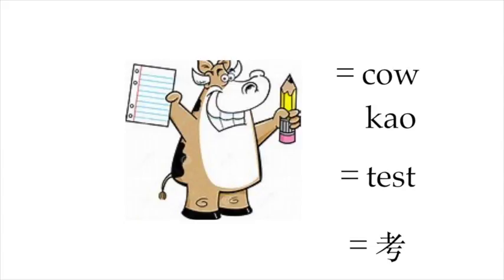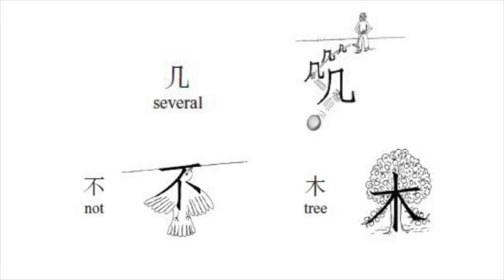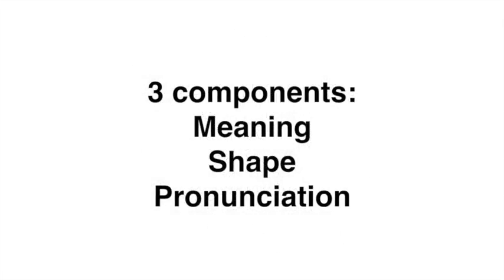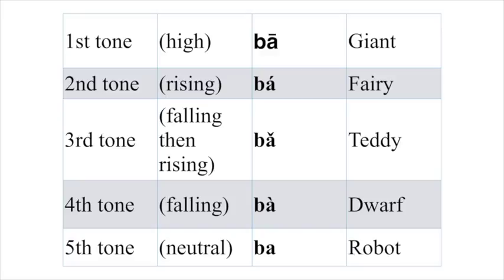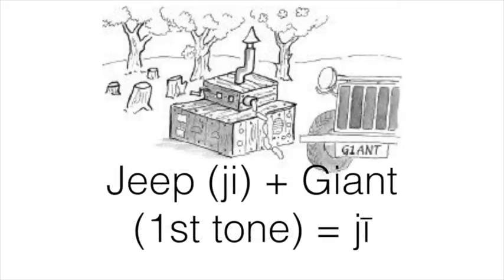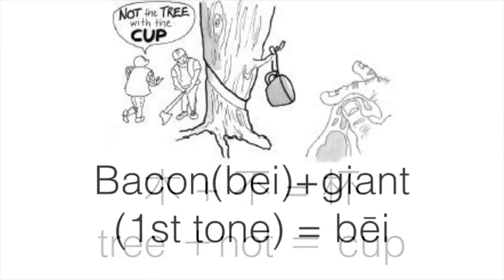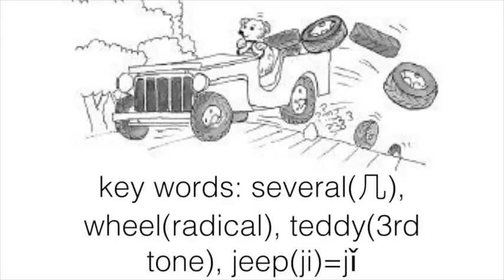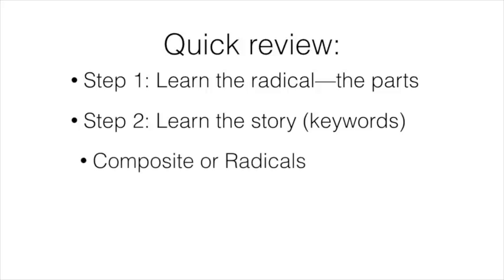Mnem2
This video is about Mnemonics for Josh Michalek's graduate research project.